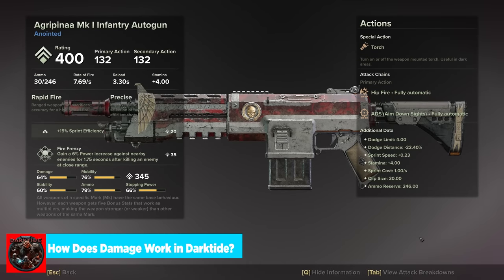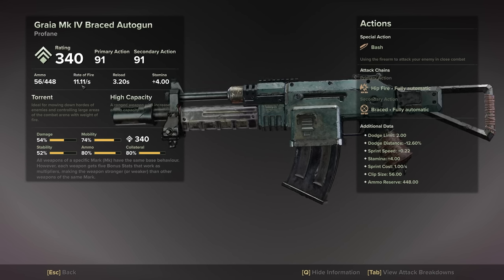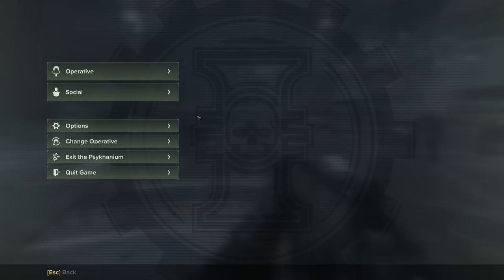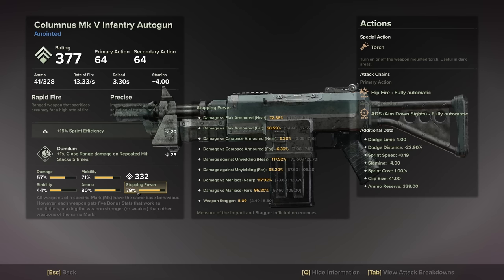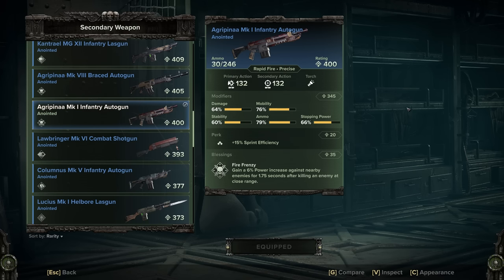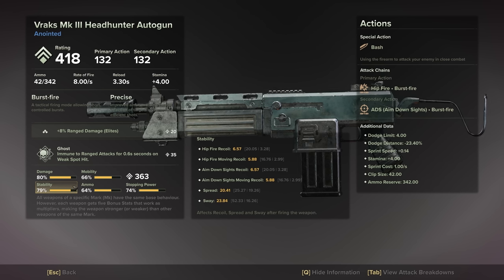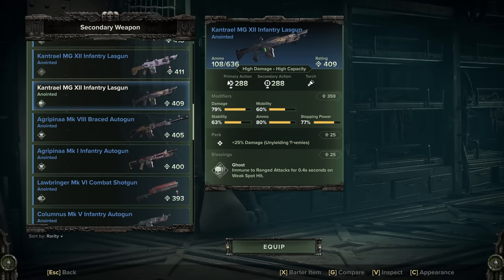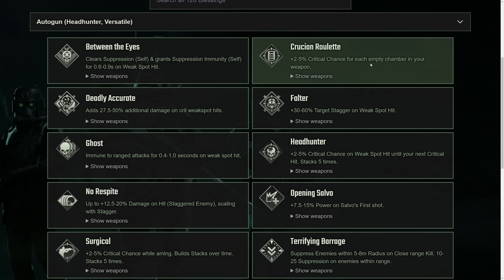Ultimate Guide to Autoguns in Darktide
The Autogun in Warhammer 40,000: Darktide can seem underwhelming, but in this video I'll help you decide which is the best autogun by going through each of the categories: Braced, Infantry, and Headhunter. We'll discuss the Graia, Columnus, Vraks, and Agripinaa guns in each one in this Ultimate Guide to Autoguns in Darktide.

0:00 Intro & Summary
1:35 How Does Damage Work in Darktide?
6:16 Braced Autoguns
16:48 Infantry Autoguns
24:54 Headhunter Autoguns
35:54 Autogun Blessings Breakdown
40:51 How to Improve Autoguns

System Specs:
Motherboard: MSI MPG z690
Processor: Intel i9-12900FK
Graphics Card: EVGA GeForce RTX 3080 8GB FTW Gaming ACX
Memory: Corsair Dominator LED 32GB DDR4-3600 Memory